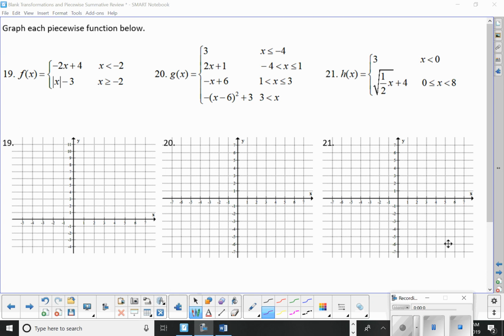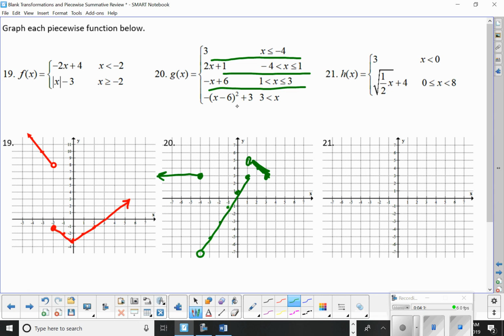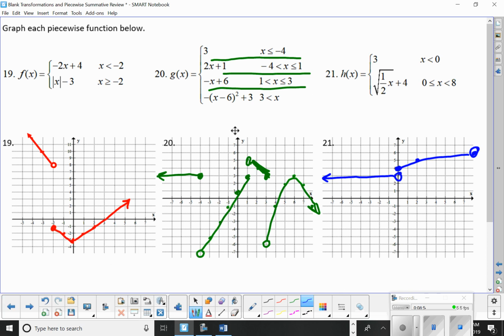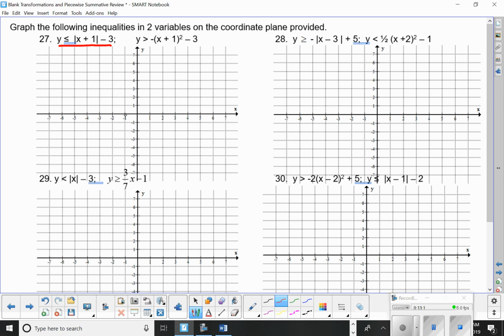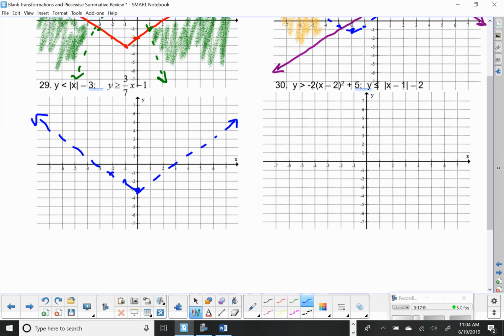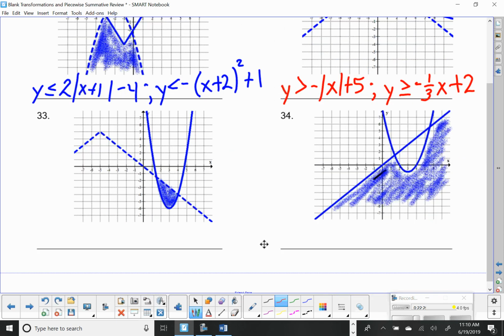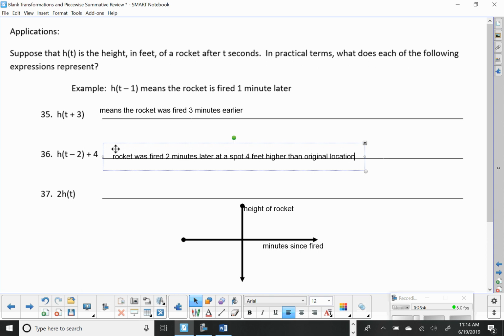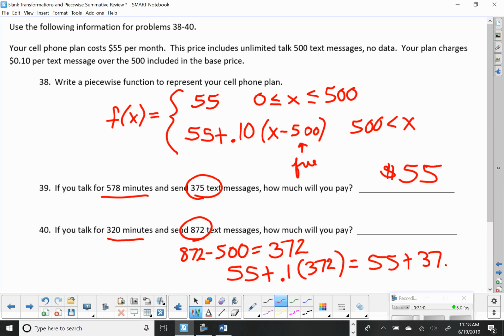U2 RB Transformations and Piecewise ReviewB 19thru 40